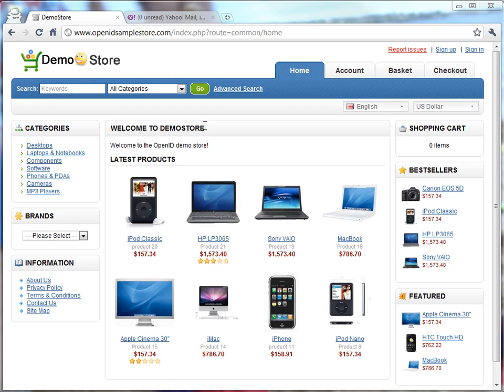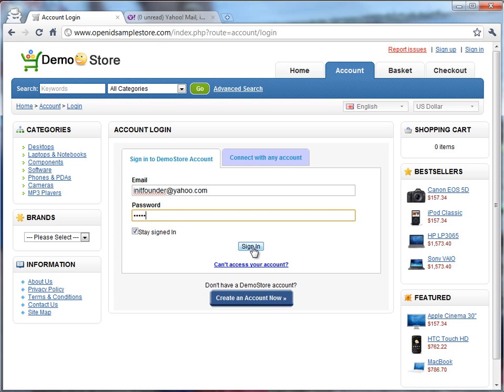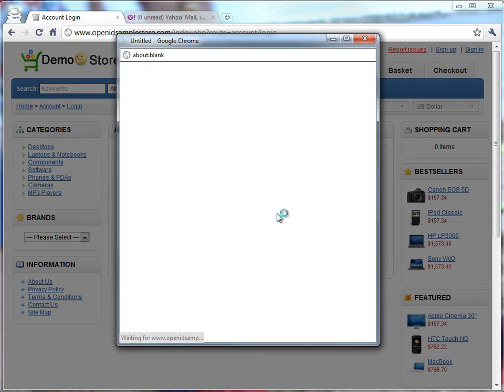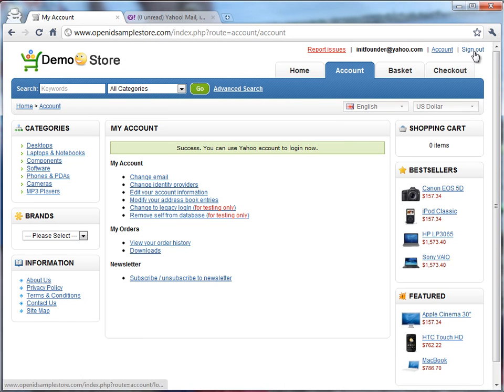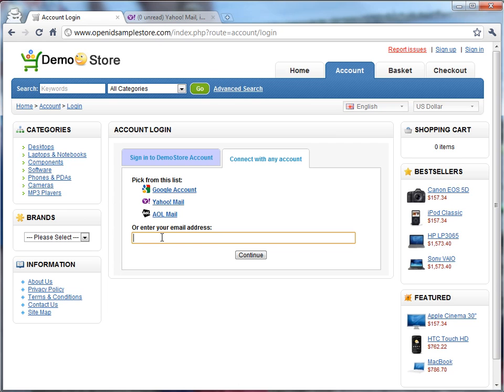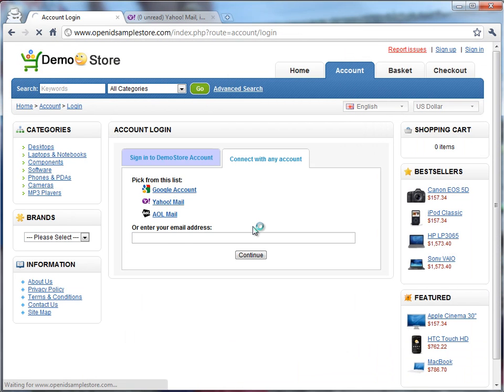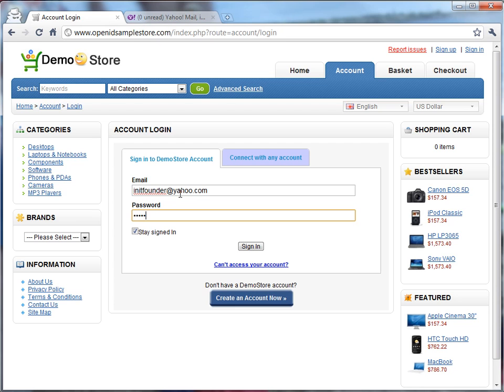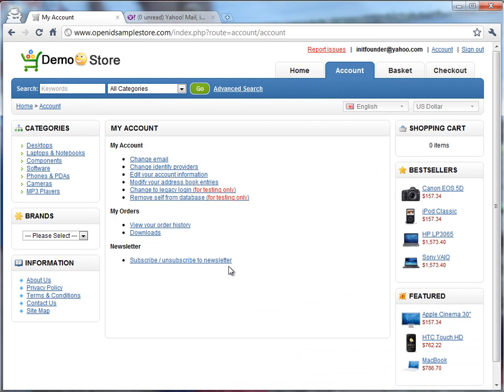OpenID Sample Store Video3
An existing user on the site upgrading to OpenID